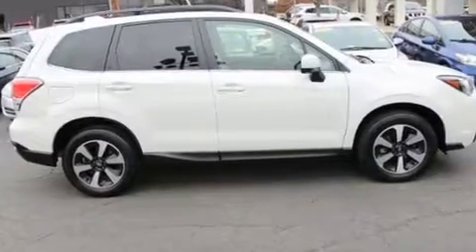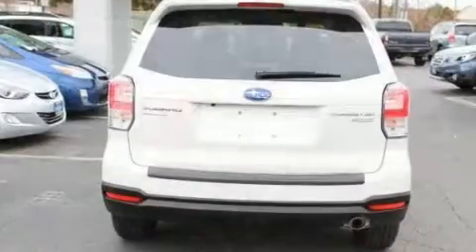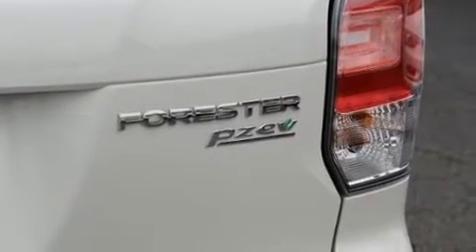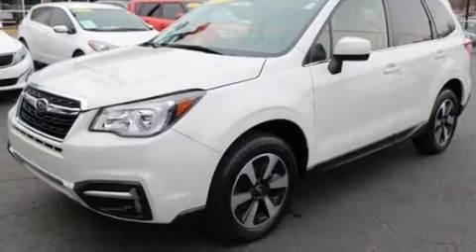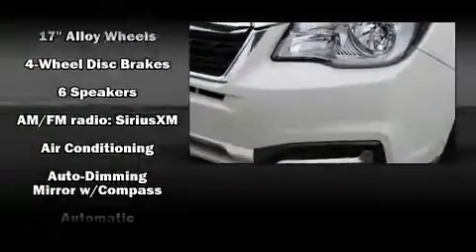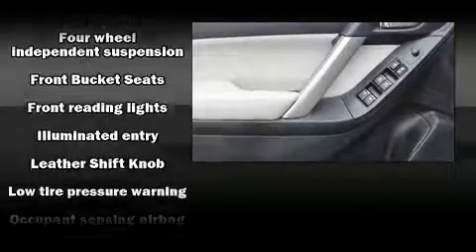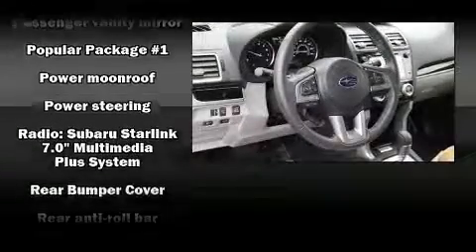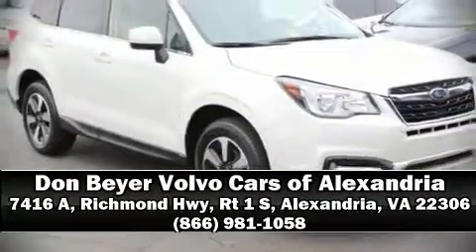2017 Subaru Forester 2.5i Limited in Alexandria, VA 22306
7416 A, Richmond Hwy, Rt 1 S

Get excited about the 2017 Subaru Forester. Under the hood you'll find a 4 cylinder engine with more than 170 horsepower, and for added security, dynamic Stability Control supplements the drivetrain. All of the premium features expected of a Subaru are offered, including: leather upholstery, 1-touch window functionality, adjustable headrests in all seating positions, heated seats, power moon roof, cruise control, and power windows. Subaru ensures the safety and security of its passengers with equipment such as: dual front impact airbags with occupant sensing airbag, front side impact airbags, traction control, brake assist, ignition disabling, an emergency communication system, and 4 wheel disc brakes with ABS. Sophisticated all wheel drive assures superb handling in any weather condition. It also arrives with a Carfax history report, providing you peace of mind with detailed information. We pride ourselves in the quality that we offer on all of our vehicles. Stop by our dealership or give us a call for more information.